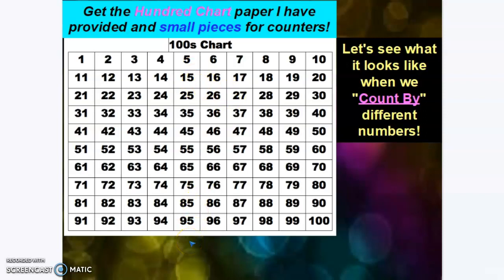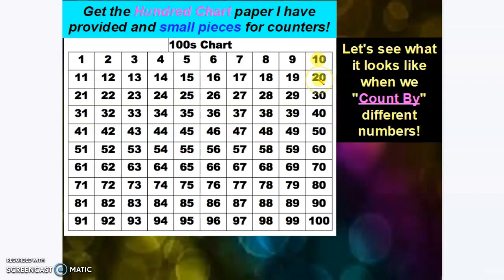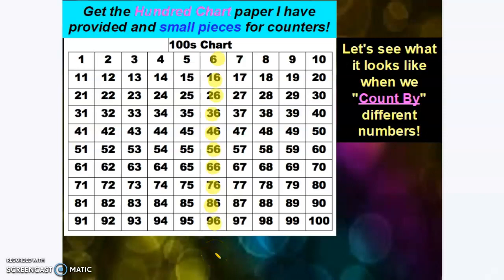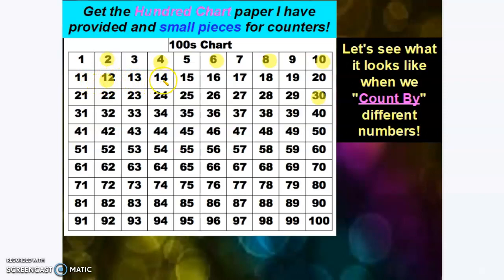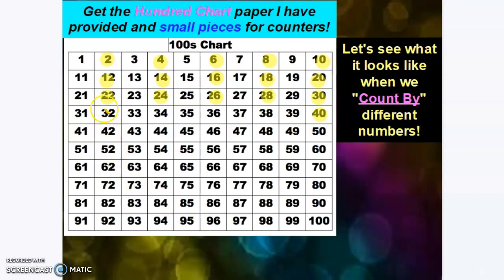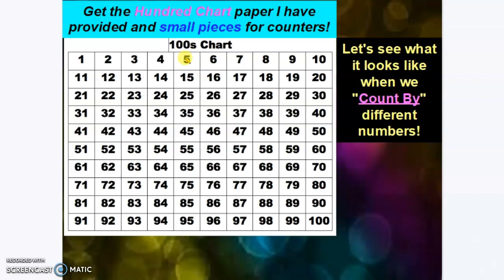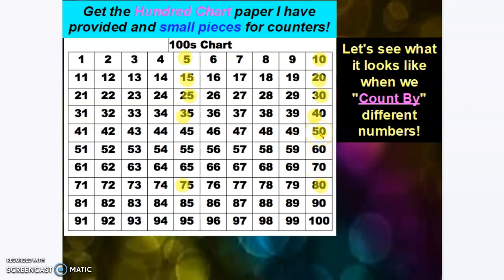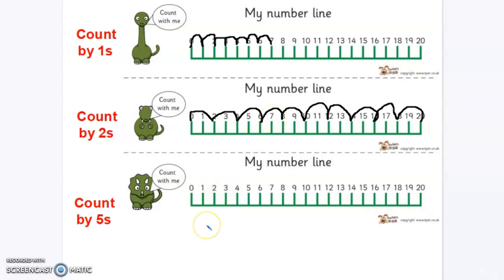Math Lesson 25